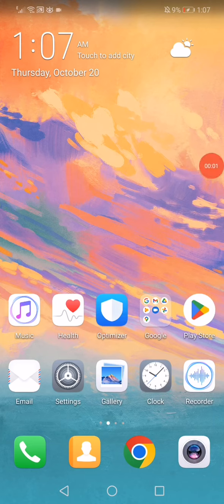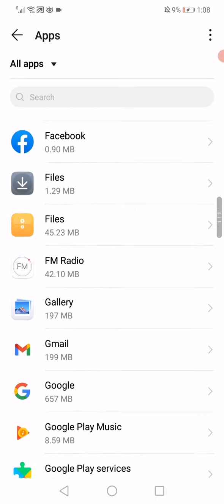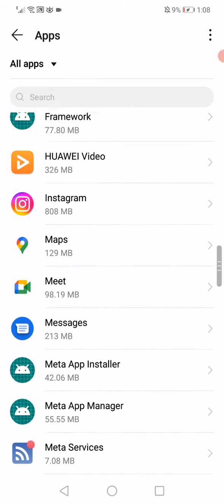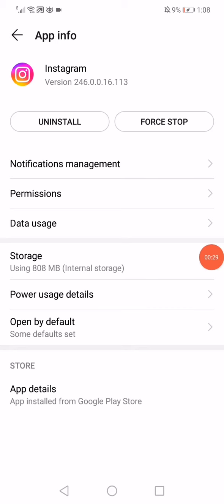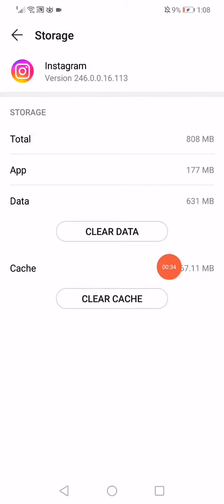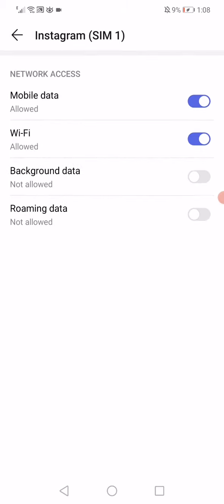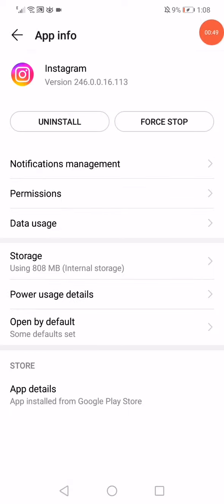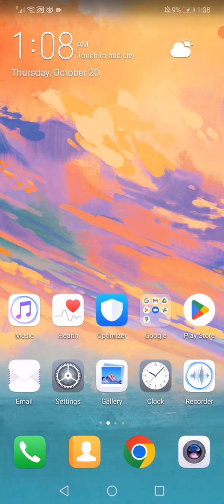How To Fix Instagram Couldn't Refresh Feed 2022 Android and IOS